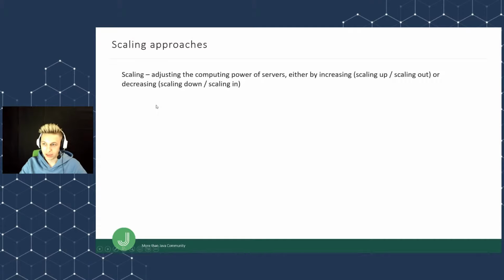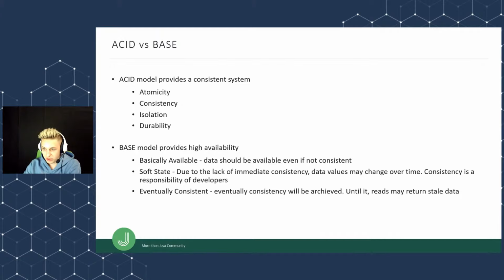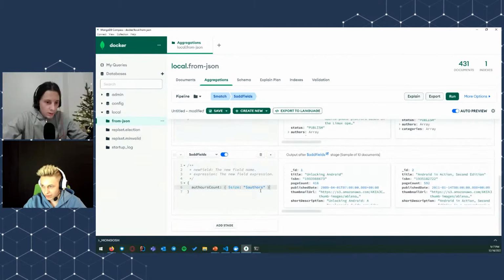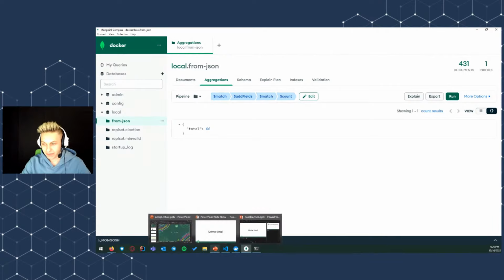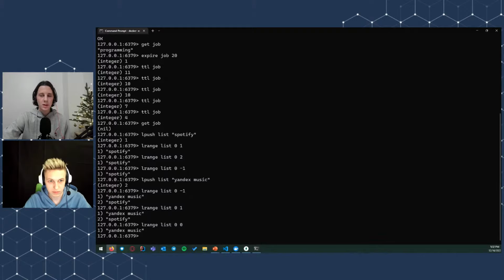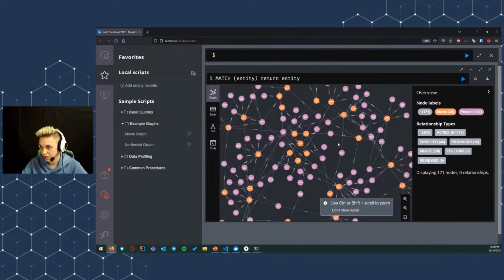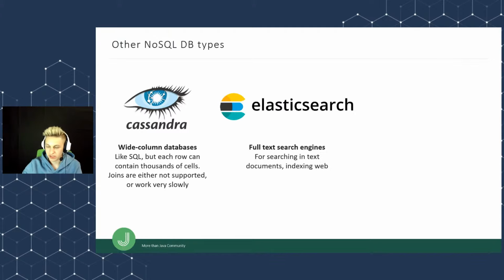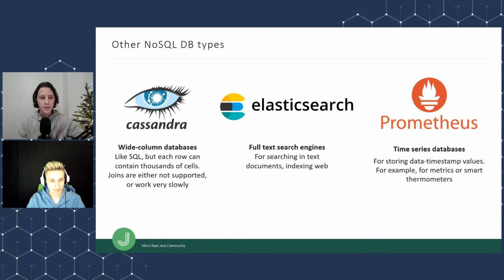Java programming: NoSQL databases. MJC Light talk №24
Relational databases play an essential role in today's programming. But there is an alternative for them - NoSQL systems, that are on rise nowadays. Both SQL and NoSQL have their benefits and drawbacks, and choosing the right DB is important from the start of the project. Join in to learn about NoSQL and see them in action.

This is the twenty fourth light talk - a small lecture prepared by the people from production. Light talks are held in the scope of MJC School.